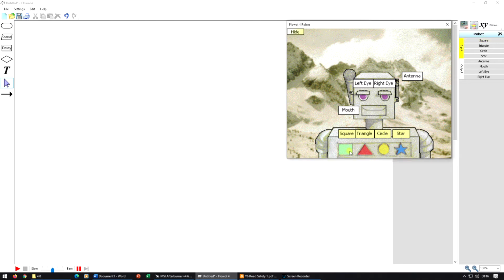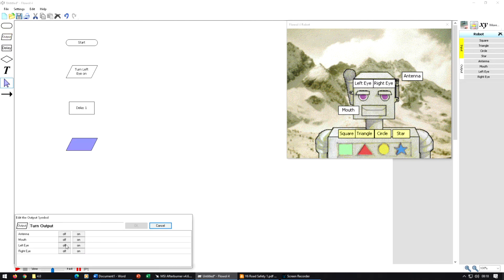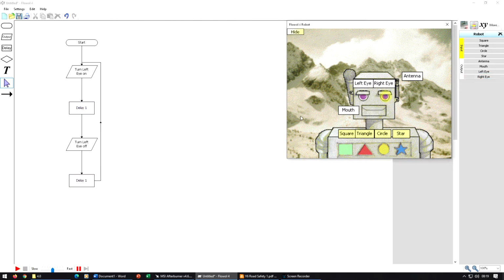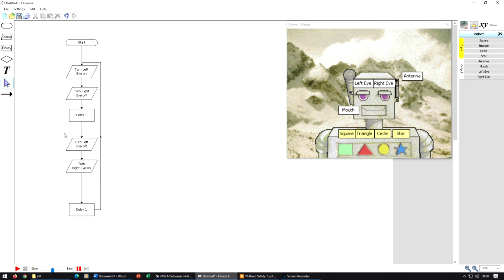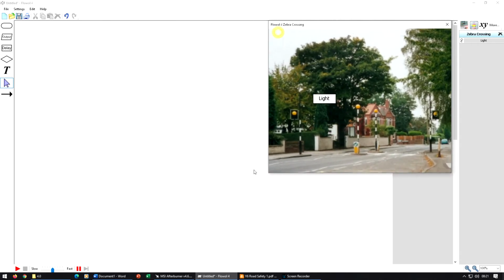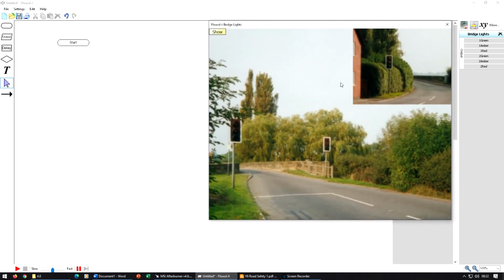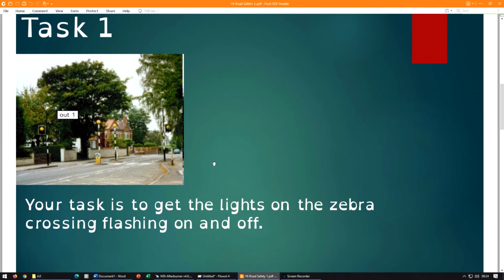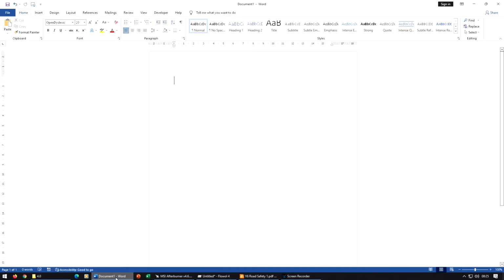Year 6 Road Safety & Flow Diagrams